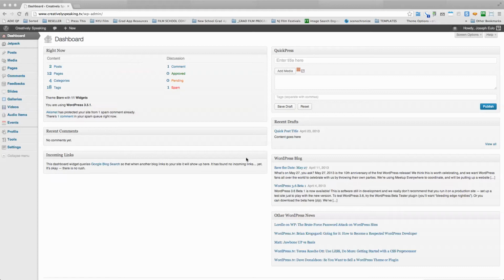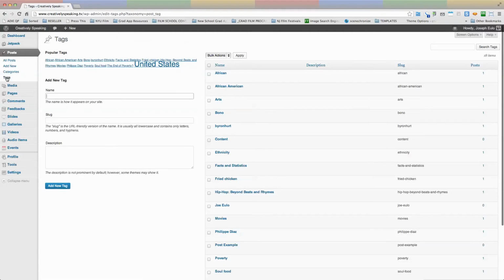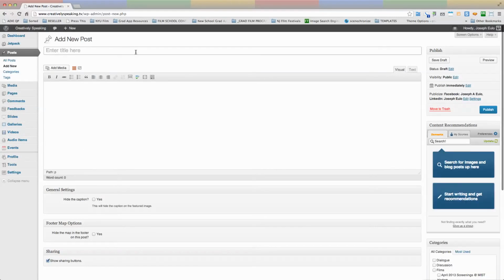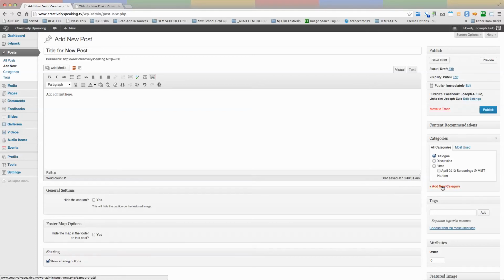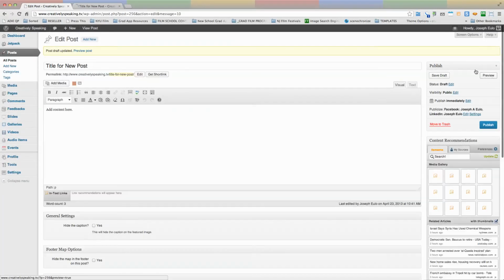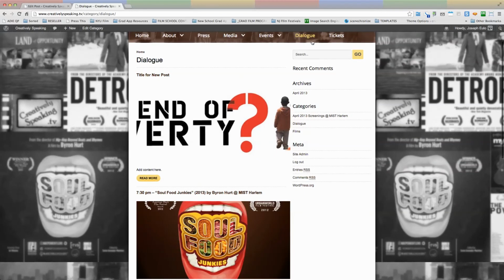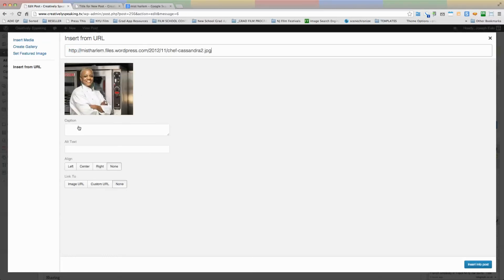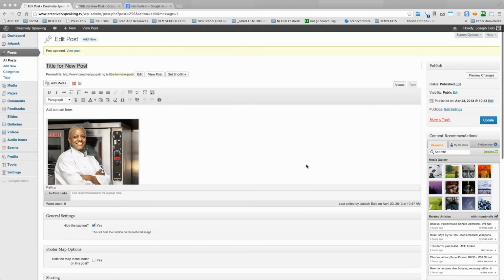03 - Creating a Post